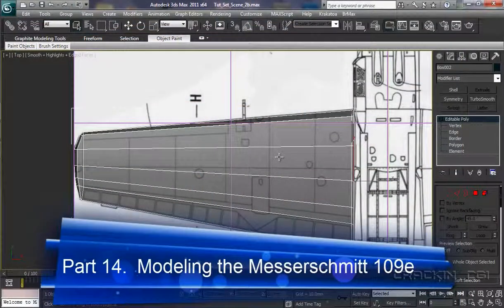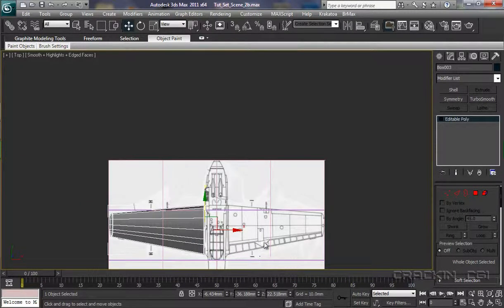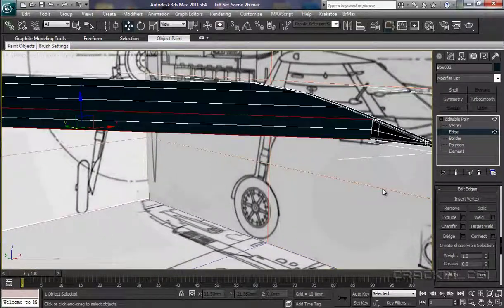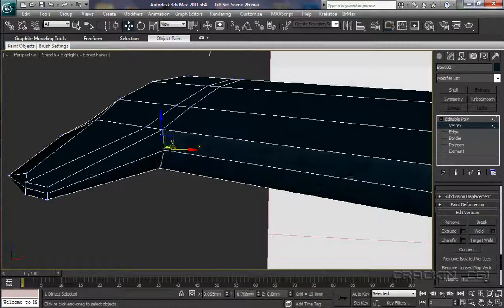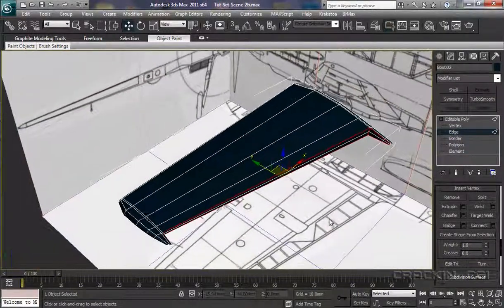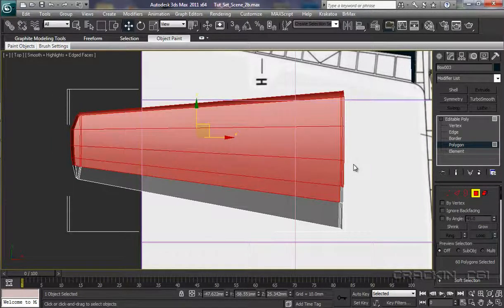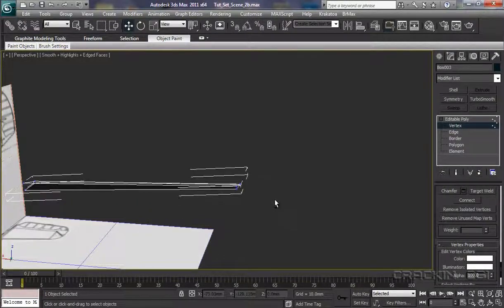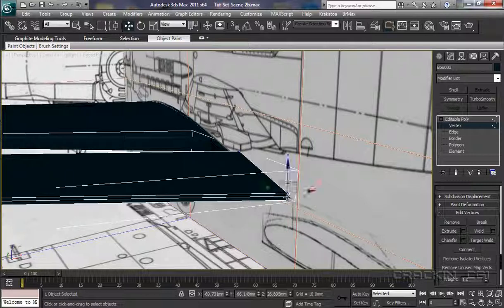17_Creating_The_Front_Wing_Part_2.mov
3ds Max 2011 - Part 17.  Total Beginners guide & tutorial for modeling a Messerschmitt 109e.  Presented by Michael De Greasley.  A Crackin CGI Production.